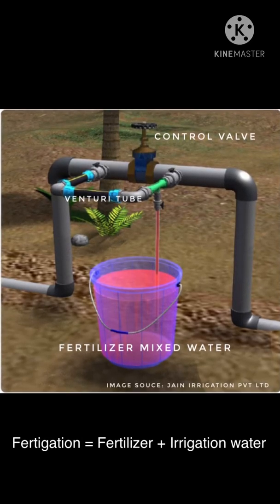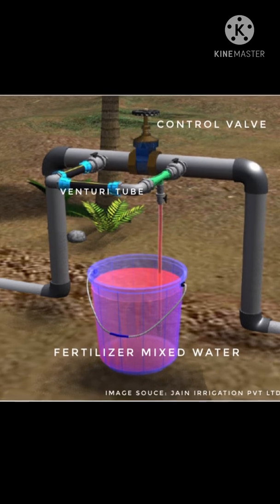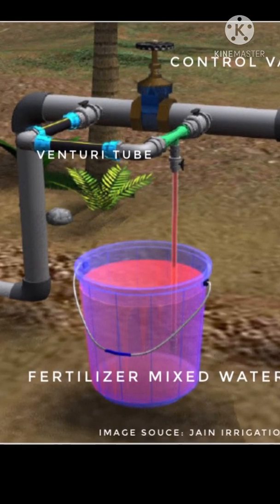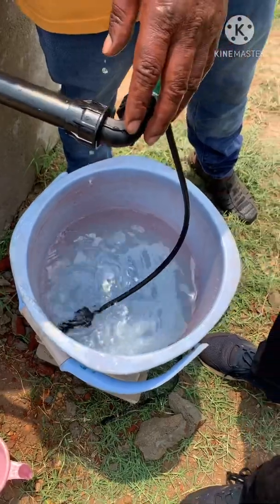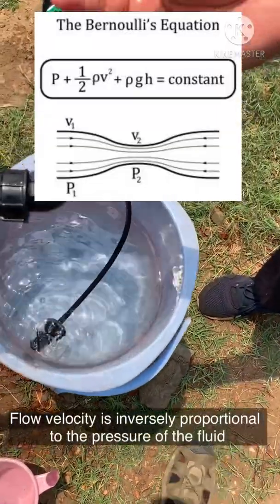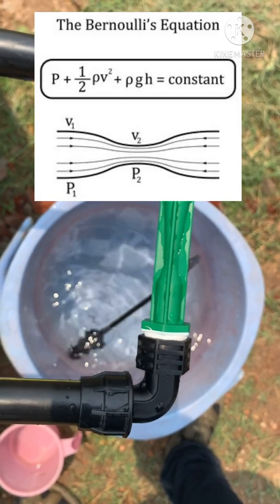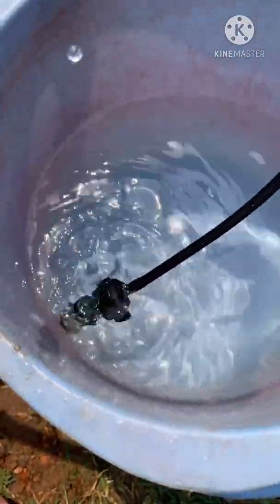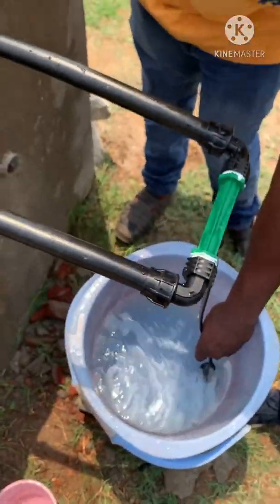Fertigation through venturi tube method| Drip Irrigation